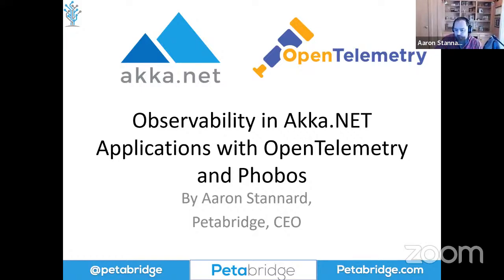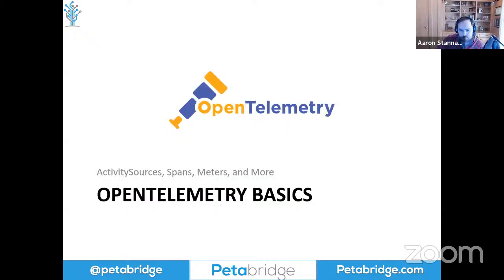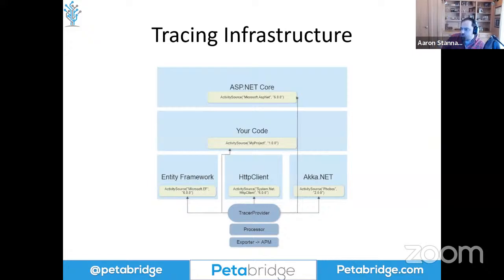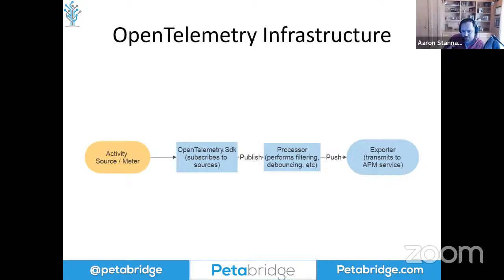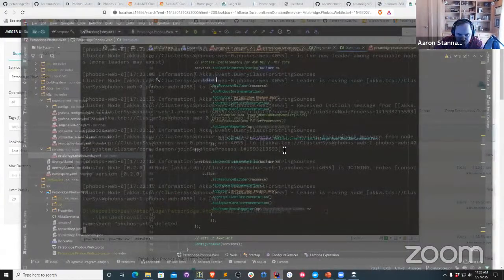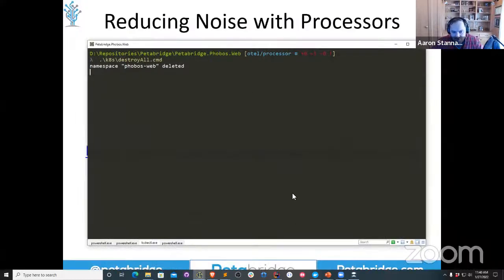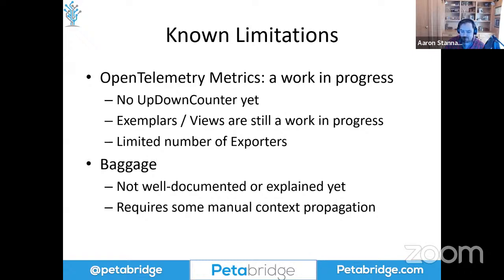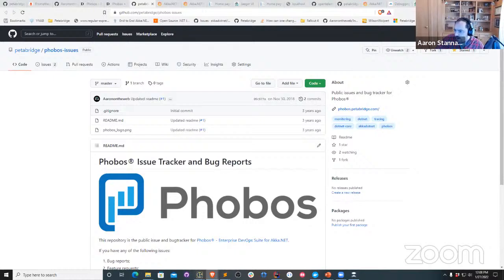Observability in Akka.NET Applications with OpenTelemetry and Phobos